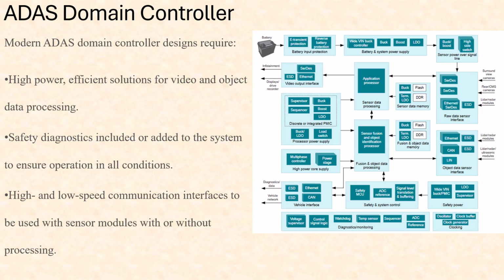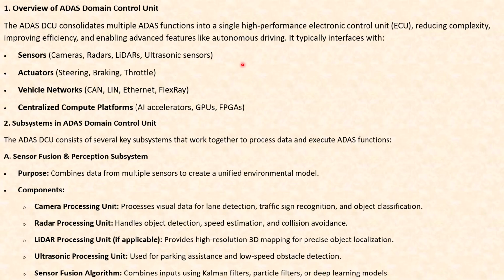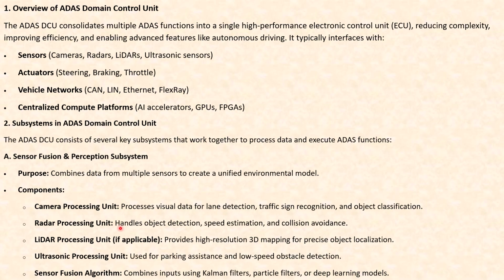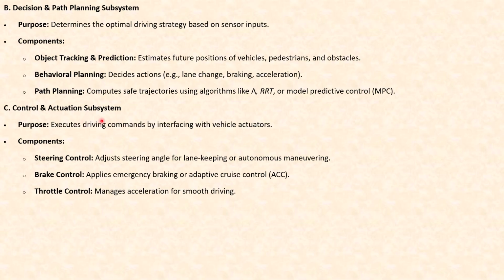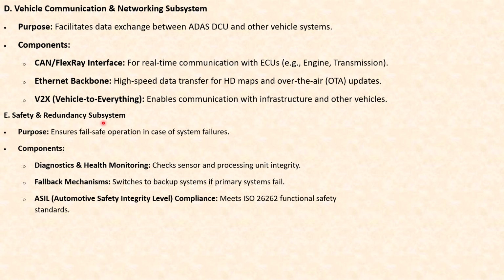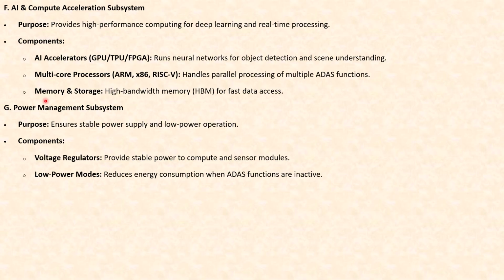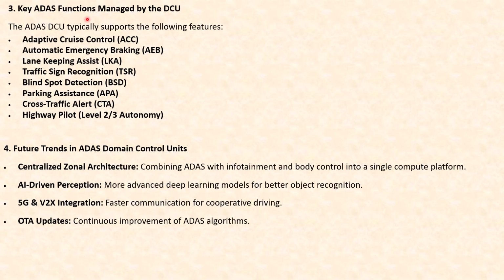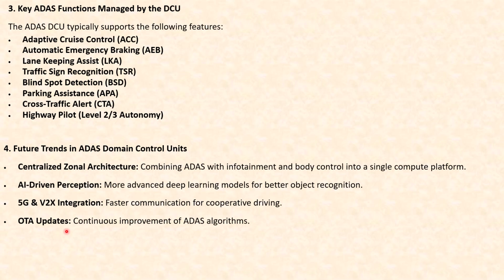ADAS Domain Unit